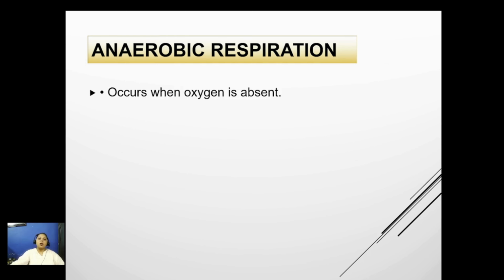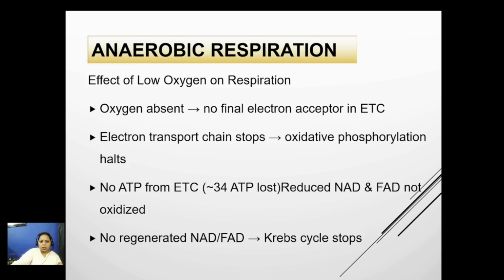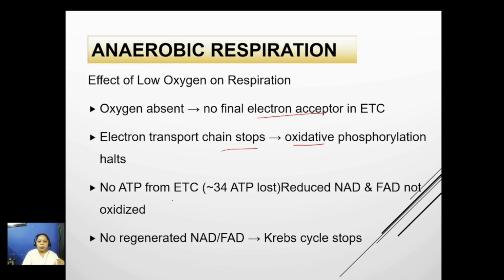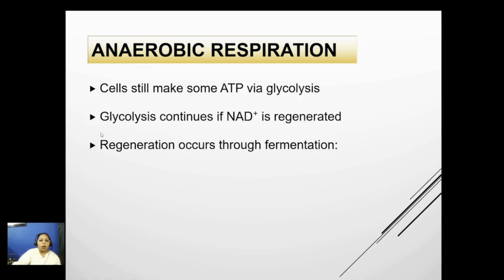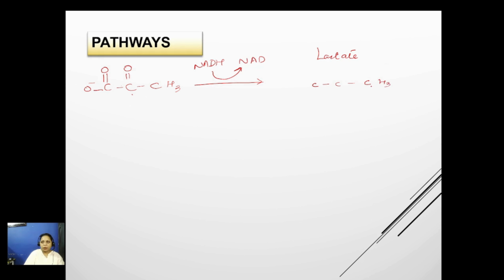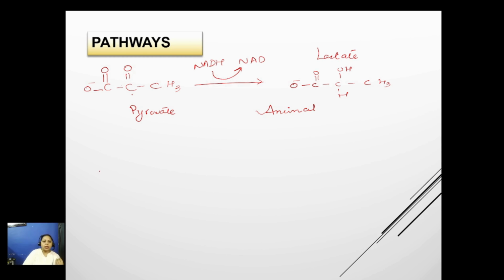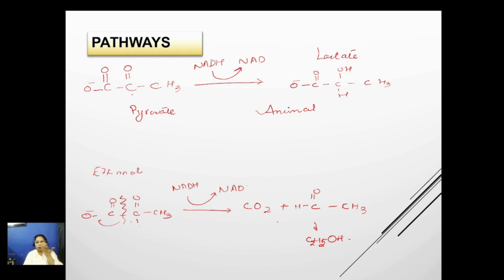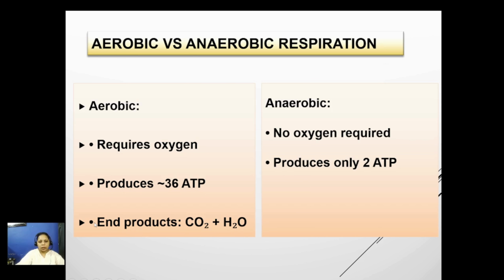Anaerobic Respiration (Cambridge IGCSE Biology (5090) - Biology (0610)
1. Definition & Overview:

Anaerobic respiration = breakdown of glucose without oxygen.

Occurs when oxygen is unavailable or insufficient.

Produces less energy (ATP) compared to aerobic respiration.

🧠 2. Why It Happens:

ETC stops due to lack of oxygen (final electron acceptor).

Oxidative phosphorylation halts.

Cells rely on glycolysis as the only ATP source.

NAD⁺ must be regenerated by converting pyruvate → lactate (animals) or ethanol + CO₂ (plants/yeast).

🧪 3. Key Pathway Steps:

Glycolysis:

Glucose → 2 Pyruvate + 2 ATP + 2 NADH

Anaerobic Pathways:

In Animals:
Pyruvate + NADH → Lactate + NAD⁺

In Plants/Yeast:
Pyruvate → Ethanol + CO₂ + NAD⁺

NAD⁺ Regeneration:

Allows glycolysis to continue producing ATP.

When oxygen isn’t available, cells switch to anaerobic respiration — a backup energy system that keeps glycolysis going but with lower ATP yield. This video explains how and why this happens, the pathways involved, and its impact on cellular energy.

🔬 What’s covered in this video:
• What is anaerobic respiration?
• Why it occurs when oxygen is limited (e.g., intense exercise, low O₂ environments)
• ETC stops → Oxidative phosphorylation halts → No ATP from ETC
• NAD/FAD are not regenerated → Glycolysis is the only source of ATP
• Pathways of anaerobic respiration in animals (lactate) and yeast (ethanol + CO₂)
• Comparison with aerobic respiration — ATP yield difference
• Importance of anaerobic respiration for survival under low oxygen conditions

⚖️ 5. Comparison with Aerobic Respiration:
Feature Aerobic Anaerobic
Oxygen Required ✅ Yes ❌ No
ATP Yield per Glucose ~36–38 ATP 2 ATP
End Products CO₂ + H₂O Lactate / Ethanol + CO₂
Efficiency High Low
🧠 6. Effects of Anaerobic Respiration:

Lactate buildup in muscles → fatigue & cramps

Oxygen debt after exercise to clear lactate

Yeast fermentation used in baking and brewing
No oxygen → ETC stops → NADH builds up → Glycolysis continues only if NAD⁺ is regenerated.
Less ATP ⚡ but keeps cells alive temporarily.

📘 Quick Exam Facts / Relevance:
• IGCSE Biology (CAIE 2020 P42) — “Explain the differences between aerobic and anaerobic respiration.”
• A-Level Biology (Edexcel 2021 Paper 2) — “Describe why oxygen is essential for oxidative phosphorylation.”
• IB Biology (HL Paper 2, 2022) — “Explain why ATP yield is lower in anaerobic respiration.”

🧠 Short Q&A:
Q: Where does anaerobic respiration occur? → A: Cytoplasm
Q: Why is ATP yield lower? → A: No ETC or oxidative phosphorylation
Q: What builds up in muscles during anaerobic respiration? → A: Lactic acid (lactate)

🎯 Best for:
IGCSE Biology (Cambridge, Edexcel, OCR) • GCSE Biology • A-Level Biology • IB Biology (SL & HL)

📝 Drop a comment if you want a printable pathway chart or past paper questions for this topic.